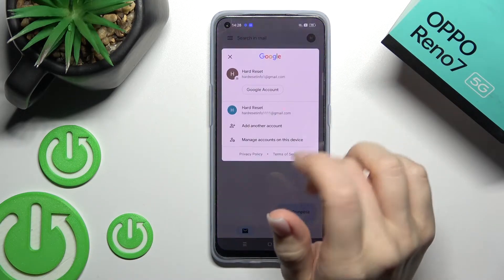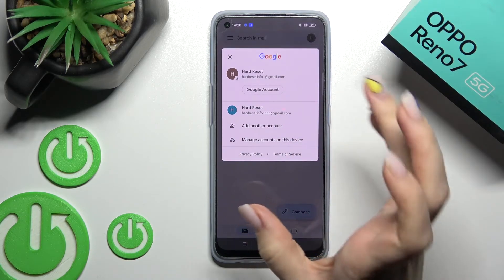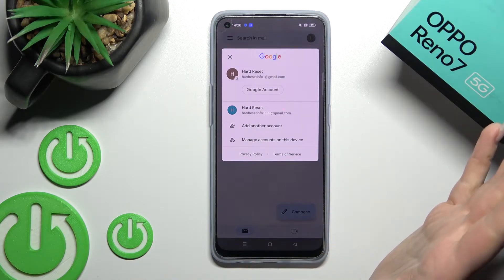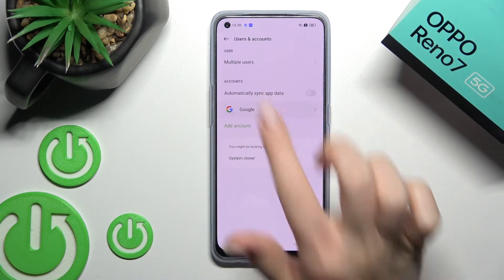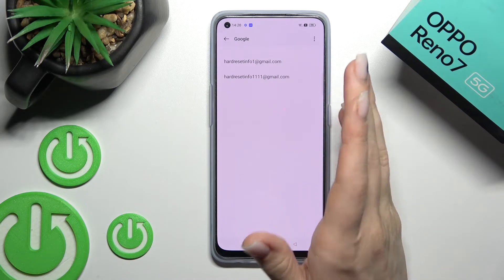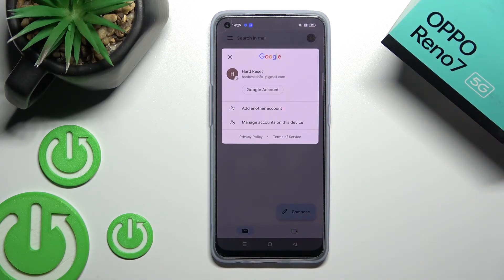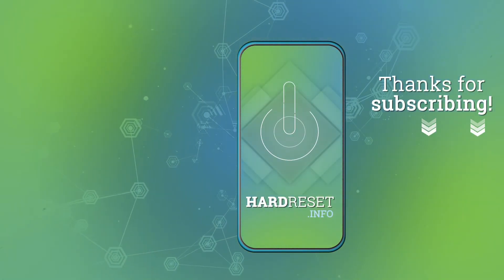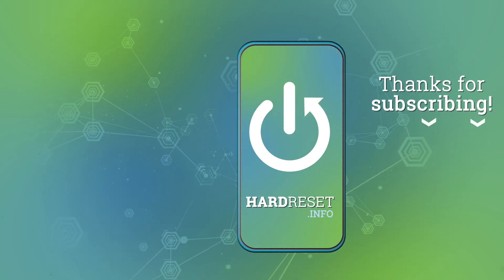How to Logout From Gmail Account on Oppo Reno 7 | Log out from Google Account on Oppo Reno 7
If you need to log out of your Gmail account on Oppo Reno 7, stay with us - we will show you how to do it easily and quickly. Open this tutorial and do the same as our specialist does. Learn how to manage Gmail accounts and switch freely between Gmail accounts on your Oppo Reno 7.

How to log out from Gmail Account on Oppo Reno 7? How to remove Gmail Account from Oppo Reno 7? How to delete Gmail Account in Oppo Reno 7? How to change Google Gmail in Oppo Reno 7?